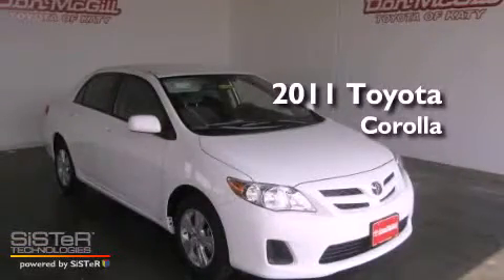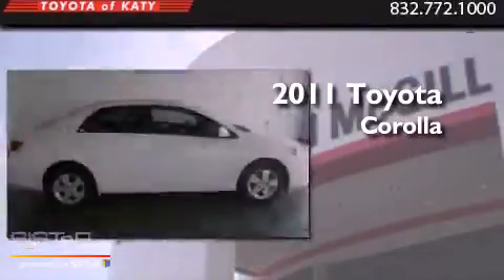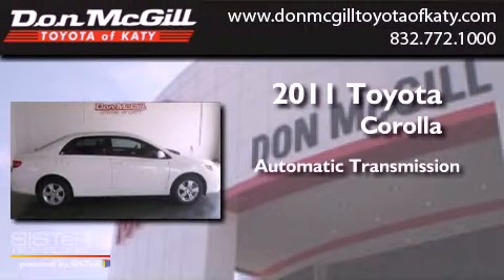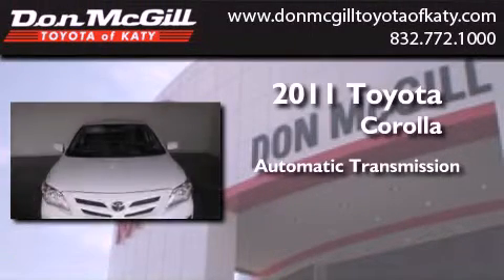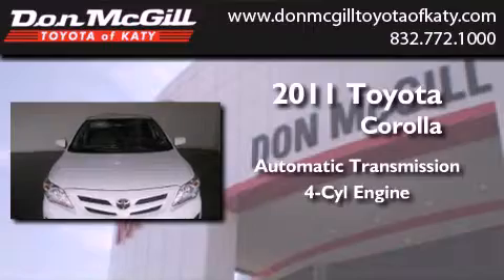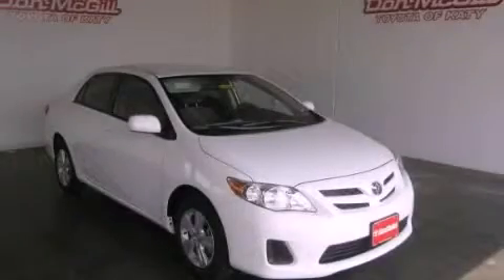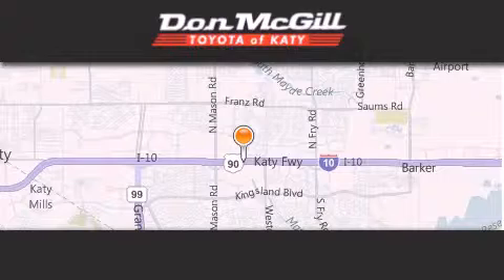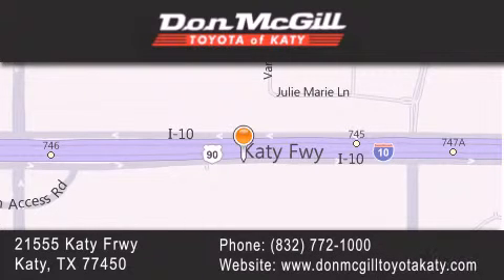2011 Toyota Corolla Katy TX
Year : 2011
 Make : Toyota
 Model : Corolla
 Engine : 4 Cyl.
 Trans . : Automatic
 Exterior : Super White

 Interior : Ash
 Stock : K31248

 2011 Toyota Corolla Katy TX